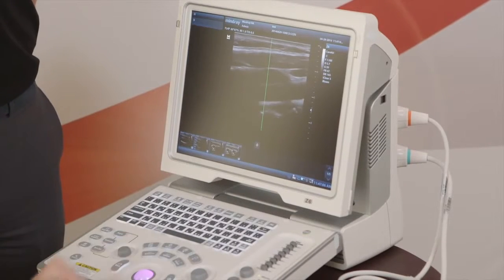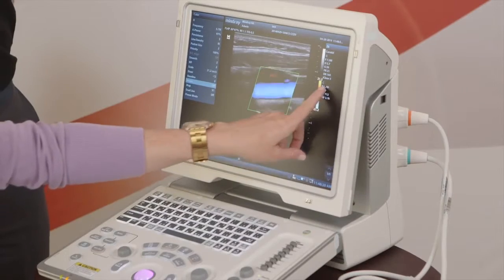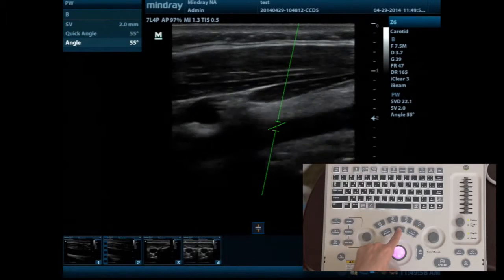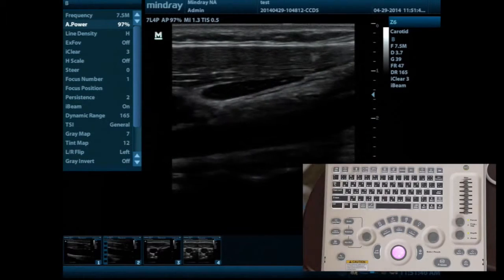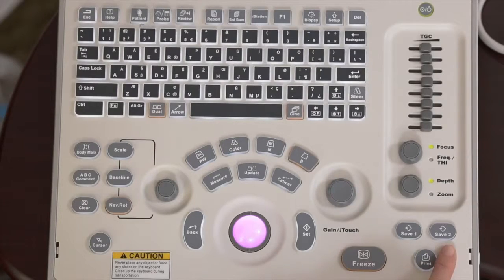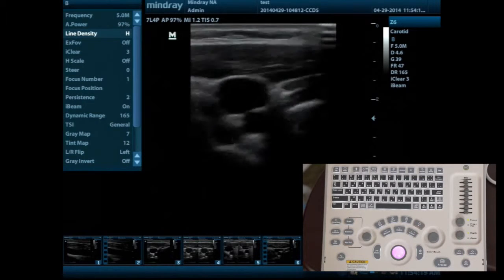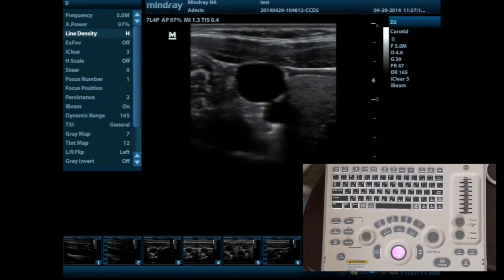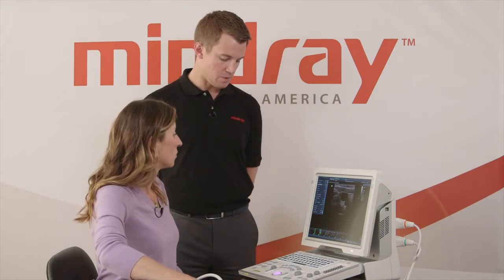УЗИ система MINDRAY Z6